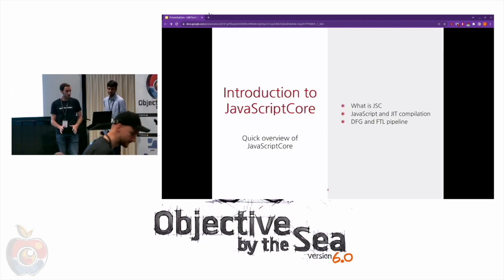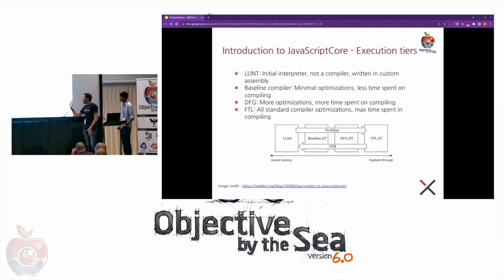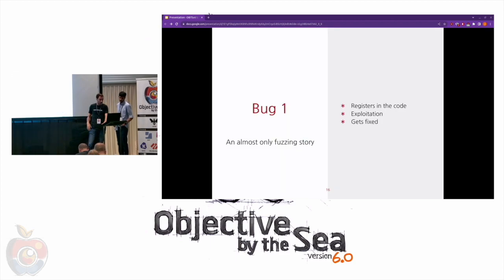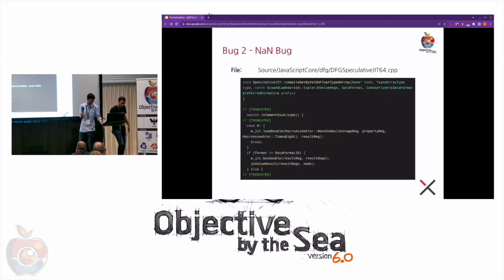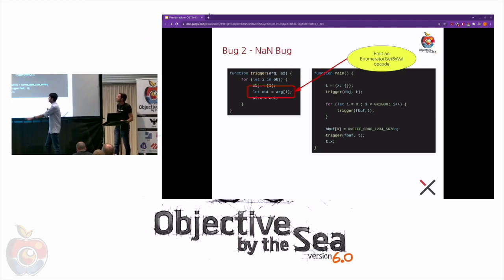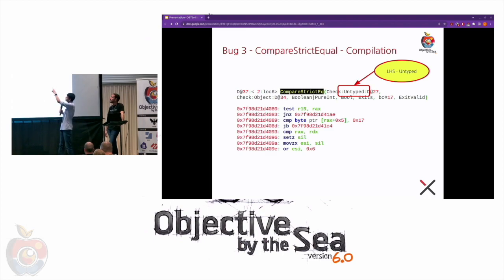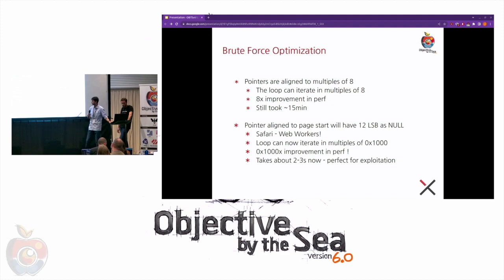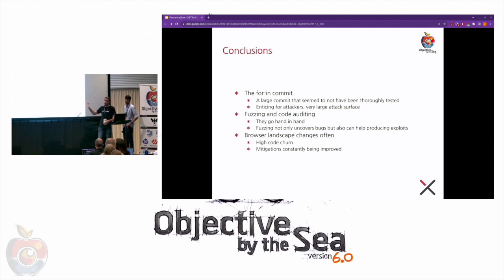OBTS v6.0: "Safari, Hold Still for NaN Minutes!" - Javier Jimenez & Vignesh Rao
Talk Description:
Browsers provide attackers with an excellent foothold into a victim's computer. And Safari is no exception on Apple devices. Updates are made to Webkit, the open-source upstream repository of Safari, every day. The increasingly featureful JavaScript engine in Webkit, called JavaScriptCore, sees significant code churn.

Our talk focuses on a massive commit added to JavaScriptCore that revamped the for-in enumerator implementation. We found several bugs in that one commit, some of which we use in our JavaScriptCore exploit.

We talk about our fuzzing approach and how fuzzing and code auditing complement each other in the discovery of impactful bugs. The first bug is a register spill leading to a type confusion; the second is an issue with representation of floats and NaNs leading to an arbitrary object dereference; the third and final bug led us to misuse a feature of the JIT engine and leverage it to bypass ASLR. We show how all this is used in tandem to achieve arbitrary read/write in the renderer process of Safari.

Finally, we discuss the role of modern Apple-specific exploit mitigations such as PAC and APRR and wrap up with takeaways on how the issues found could have been avoided.

Speaker Bio:
Javier Jimenez is a vulnerability researcher at Exodus Intelligence. Currently focusing on browser exploitation with a big focus on bug hunting via fuzzing. Javier has given trainings at conferences such as BSides London and BlackHat USA, and has many other public blog posts on exploit development research. These also include the discovery of vulnerabilities in Apache httpd and Chrome's V8.

Vignesh Rao is a vulnerability researcher at Exodus Intelligence. He is currently focusing on bug hunting and exploitation of Apple's Safari browser. He loves anything MacOS/iOS system security related and has researched multiple userland and kernel applications before.
Vignesh also used to be an avid CTF player and regularly participated in CTF's as a part of the bi0s team in the past.